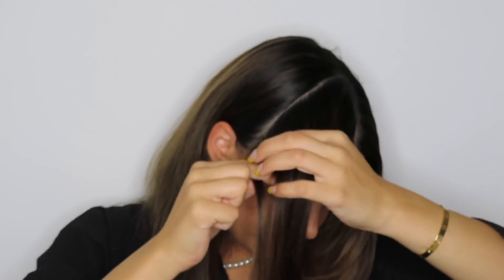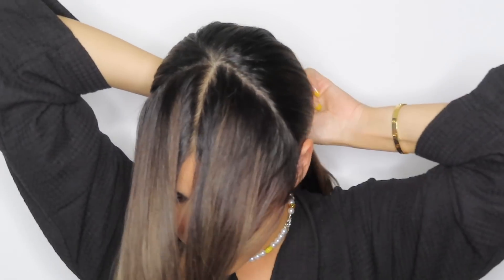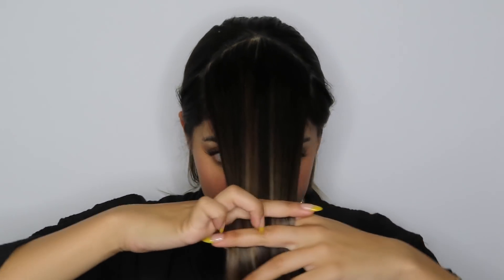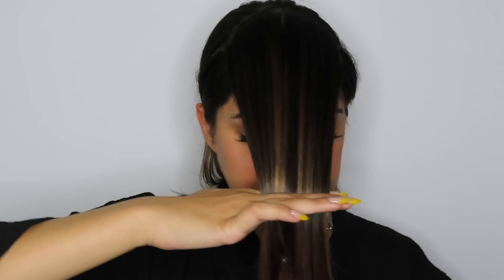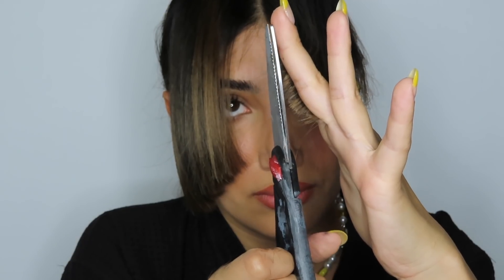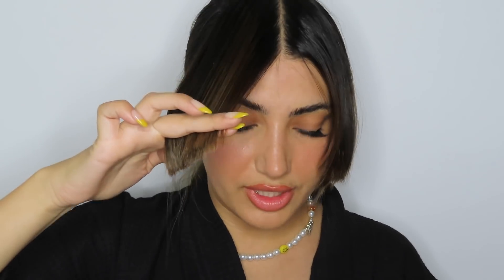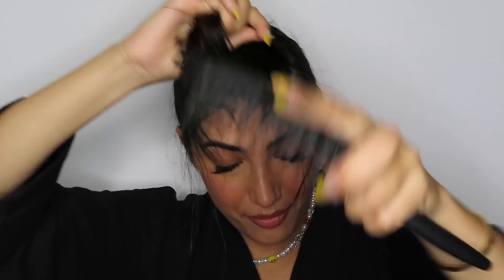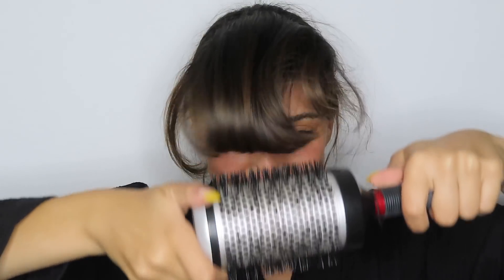so I cut curtain bangs with kitchen scissors and it turned out kinda good lol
warning: don't try this at home, or do :) lmao

LETS BE FRIENDS:
Instagram — @sagonialazarof
Twitter — @sagonialazarof